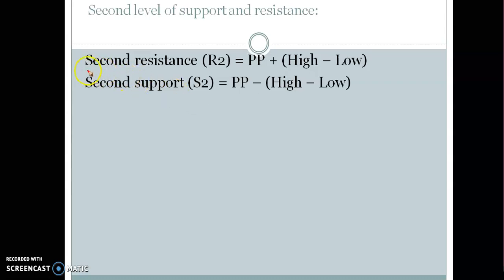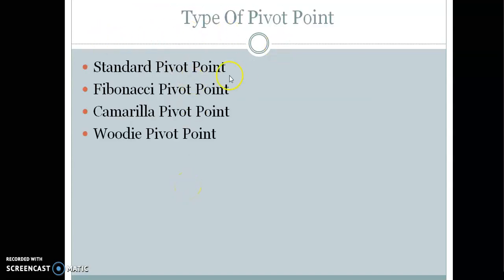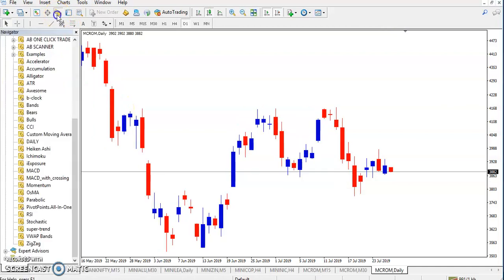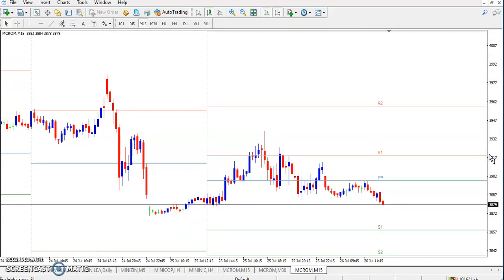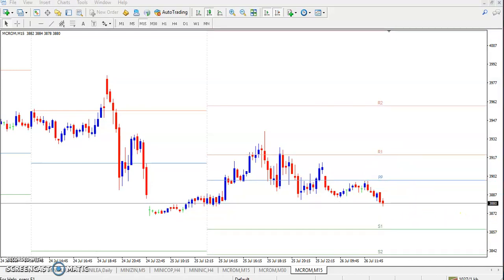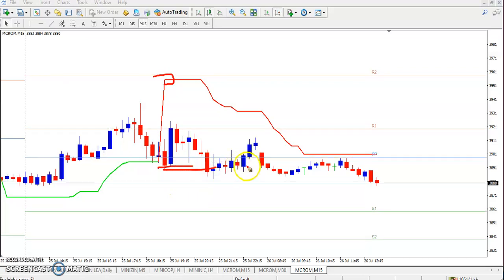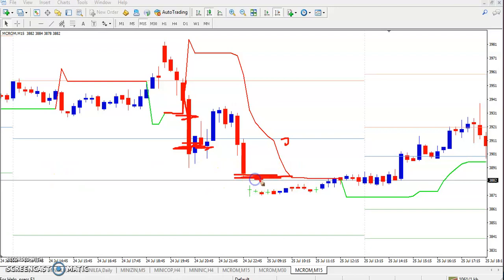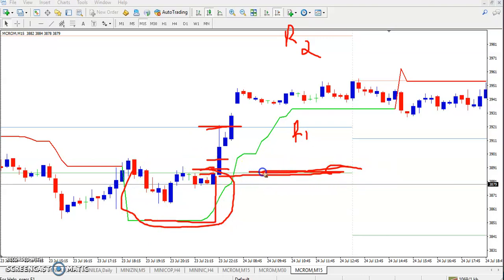Super Trend and Pivot Point Trading Part 2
Daily Pivot Points
The calculation for a pivot point is shown below:
Pivot point (PP) = (High + Low + Close) / 3
Support and resistance levels are then calculated off the pivot point like so:
First level support and resistance:
First resistance (R1) = (2 x PP) – Low
First support (S1) = (2 x PP) – High
Second level of support and resistance:
Second resistance (R2) = PP + (High – Low)
Second support (S2) = PP – (High – Low)
Third level of support and resistance:
Third resistance (R3) = High + 2(PP – Low)
Third support (S3) = Low – 2(High – PP)